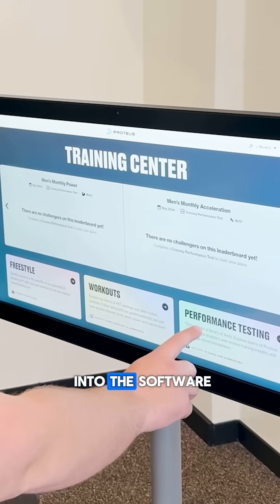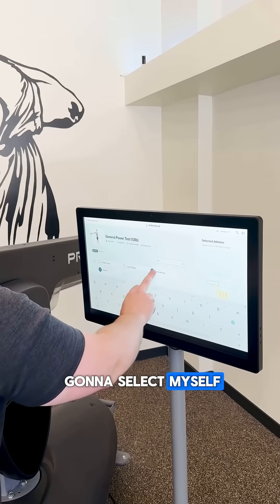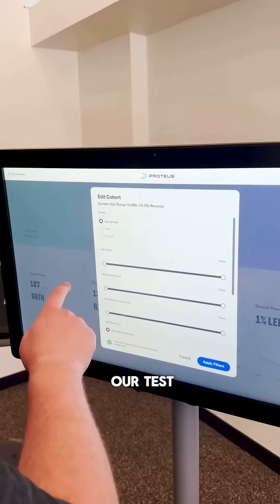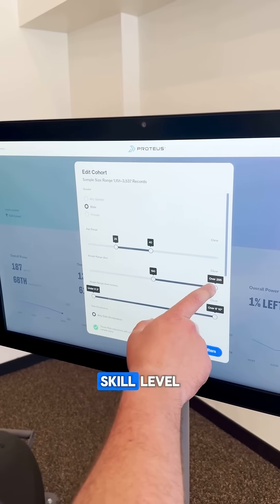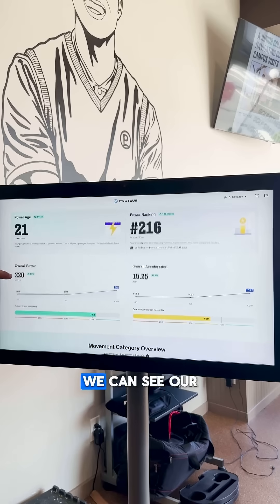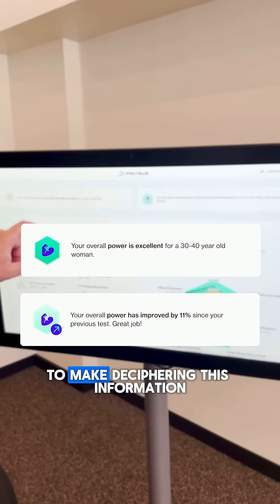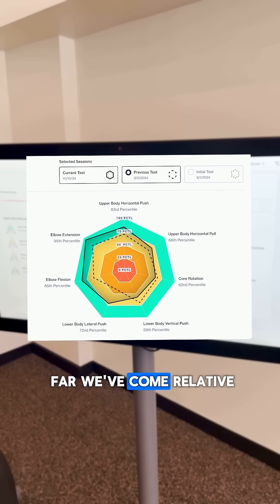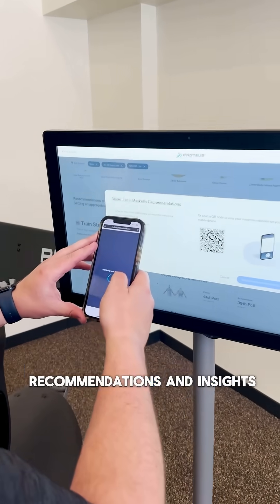Performance Testing With Proteus | Sports Science Lab in a Box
Meet your sports science lab in a box 👋

Proteus specializes in performance assessments and resistance training for all levels of individuals. With Proteus it’s easy to keep clients motivated and consistent with personalized, real-time data!

So, why use Performance Testing on Proteus? ⬇️

➡️ Understand your biological power age

➡️ Get a personalized power ranking so you know exactly how your power compares to your cohort

➡️ View overall insights on your power and acceleration to see if you’re above average, below average, or right on track compared to your cohort

➡️ Cleary track body region progress

➡️ New Power and Acceleration map (radar visual) to help you visualize and understand your training progress compared to you initial and past test results

➡️ Measure 100% of human movements!

**Why your power matters** ⬇️

Your power production is crucial – it influences not just your athletic performance, but also your lifespan. Our new Test Results View helps you harness this vital information to improve your health and performance effectively.

We’re proud to be a part of so many user’s journey to a healthier, more vibrant life! We can’t wait to watch your progress 🔥